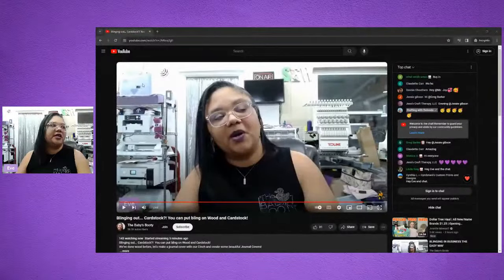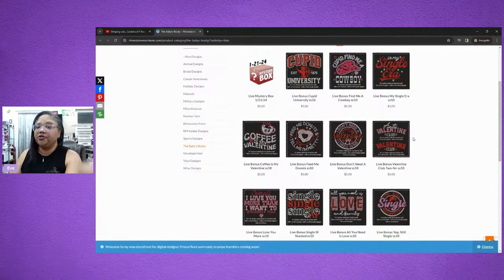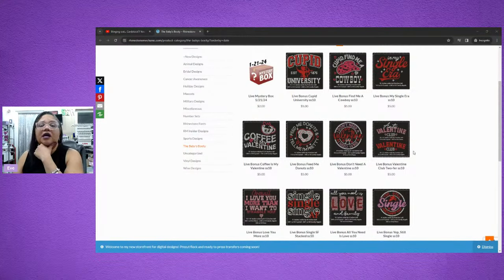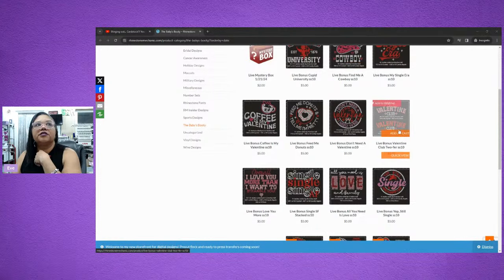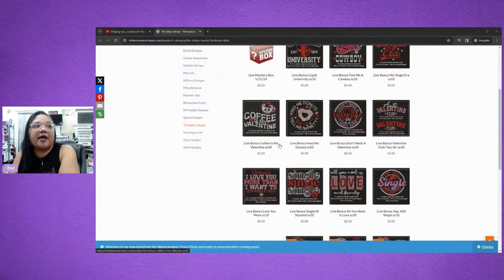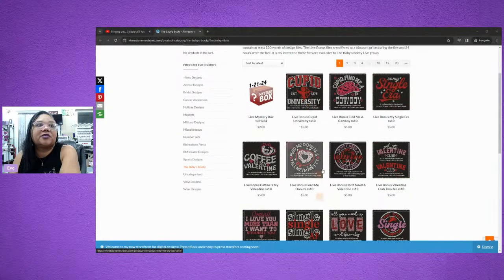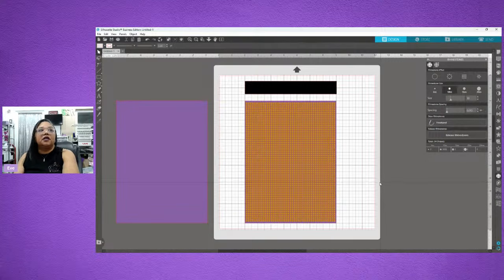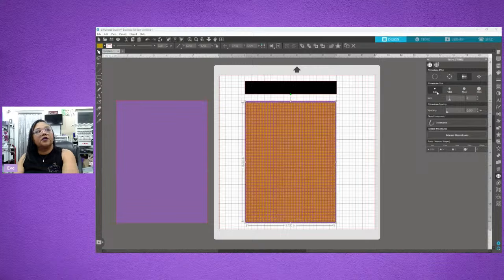Blinging out... Cardstock?! You can put bling on Wood and Cardstock!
We've done wood before, let's make a journal cover with our Cinch and create some beautiful Journal Covers!

🚀 Elevate your craft business with Crafting for Profit Camp! Join me for this FREE virtual event featuring 25+ classes on turning your creations into cash. Reserve your spot now!

Square Hole Cinch Binding Machine
Mini Cinch Binding Machine

😮 $100 Heat Press?!?!

Marilyn's Etsy Shop
Craftable Things Etsy

🛒 The Baby's Booty Amazon Store is where you can find the things I feature on this channel and I use in my studio!

Here is a link to their website where you can download a free limited trial!

🤝 Join Our Hoop Group!!! Crafters Unite!